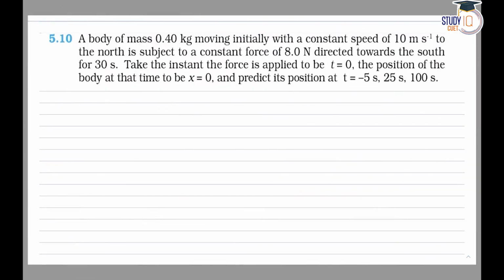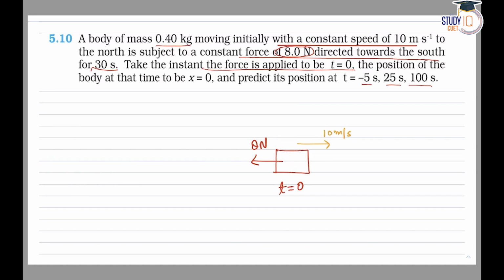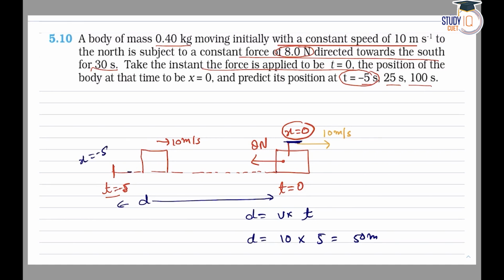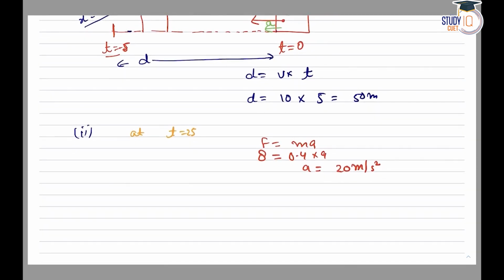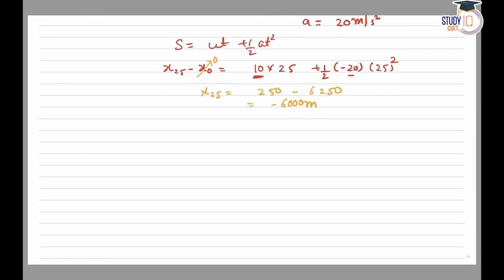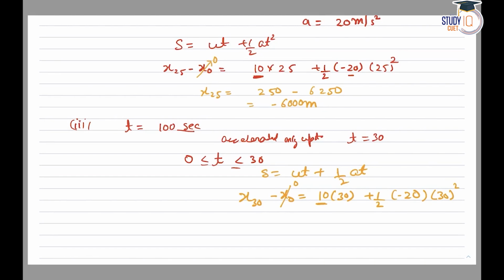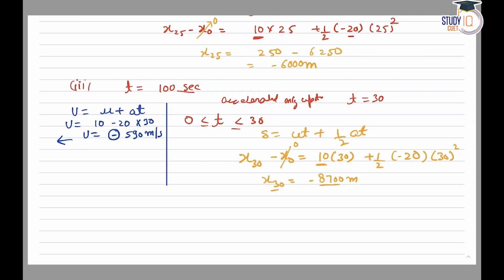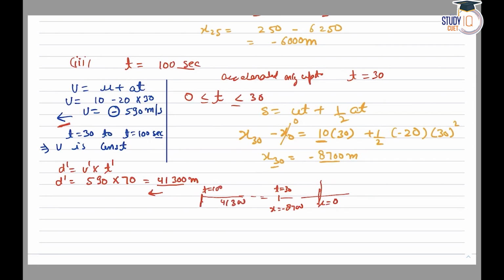NCERT Solutions Class 11 Physics Chapter 5 Question No. 10 | Laws of Motion